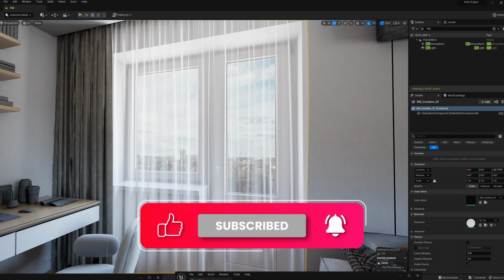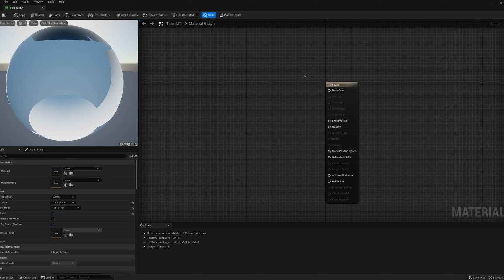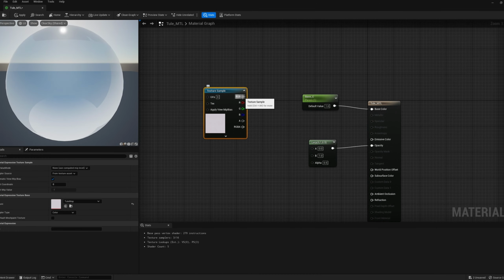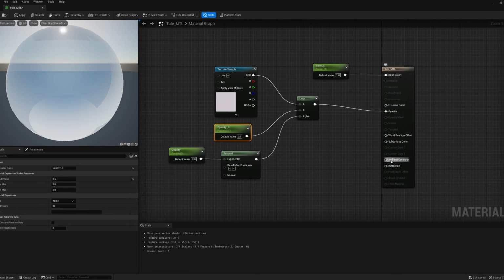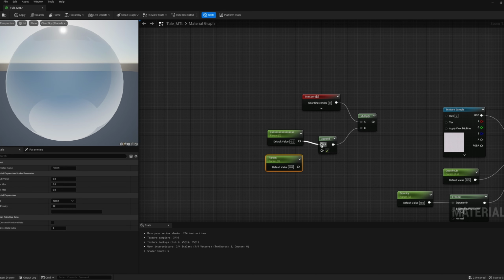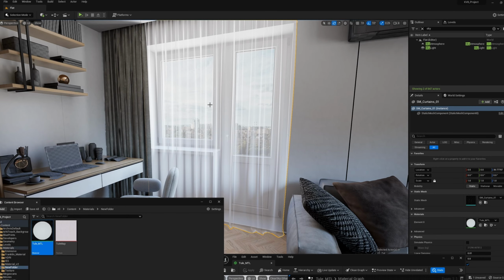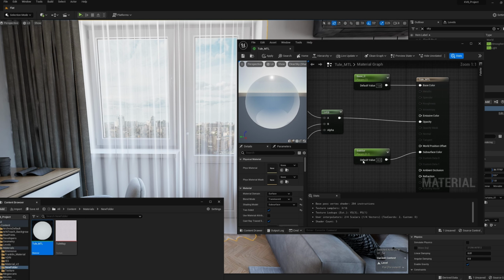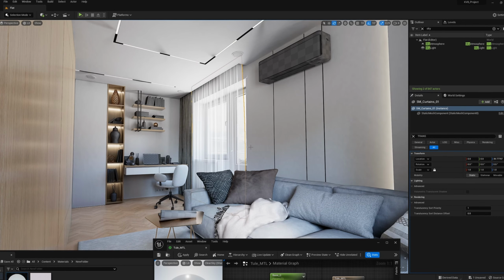Creating a Realistic Tulle Material in Unreal Engine 5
Get access to exclusive lessons and projects by supporting the channel

In this Unreal Engine 5 tutorial, I’ll show you how to create a realistic tulle material with baked lighting. I’ll guide you through a simple and effective setup process, address common challenges, and provide solutions to make your projects even more visually stunning. Enhance your scenes with a beautiful tulle material in UE5.